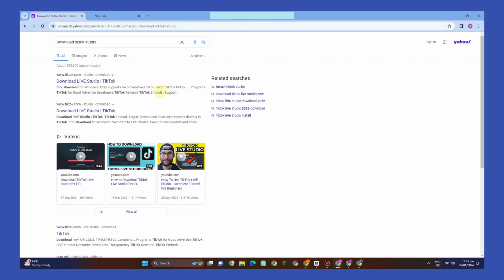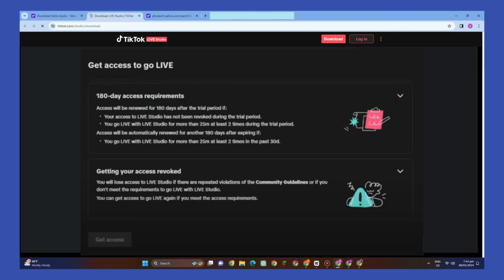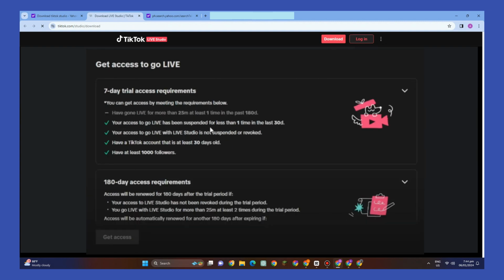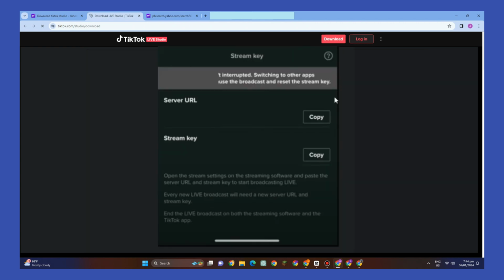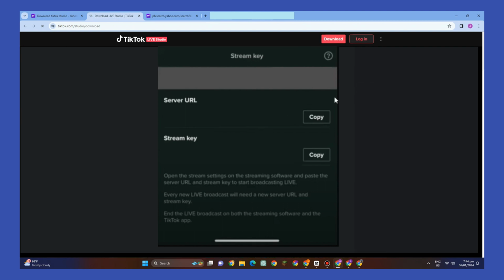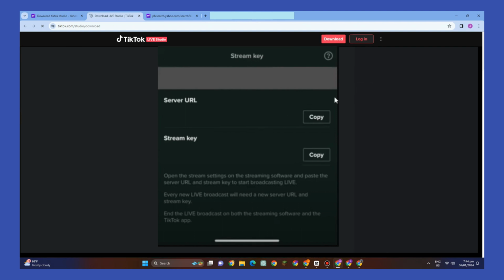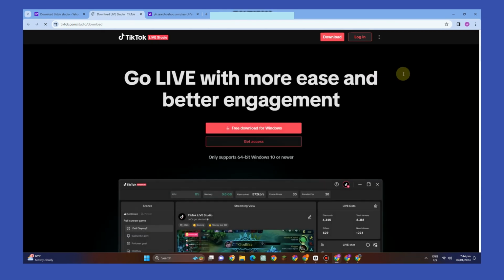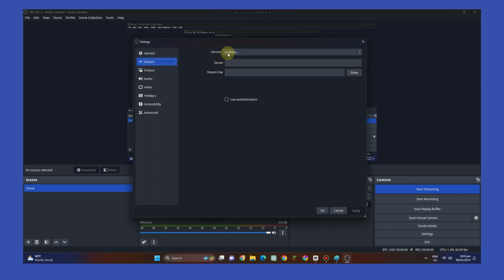How To Get Tiktok Stream Key ( 2024 )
In this video I'll show you how to get stream key tiktok. The method is very simple and clearly described in the video. Follow all of the steps & learn how to get your tiktok stream key easy